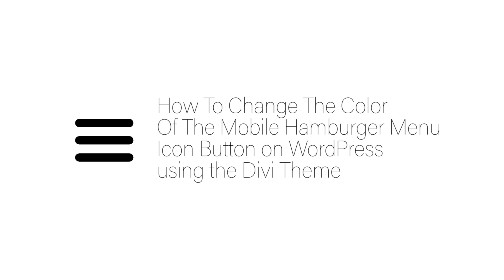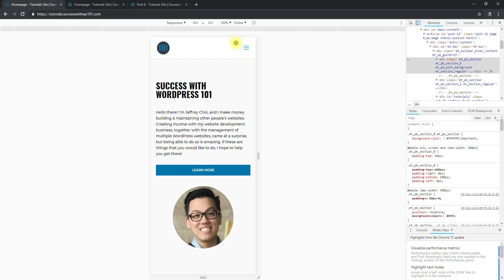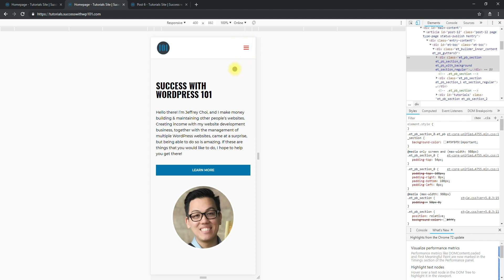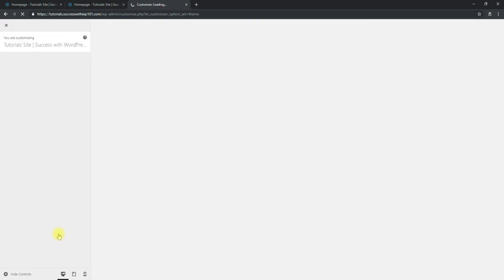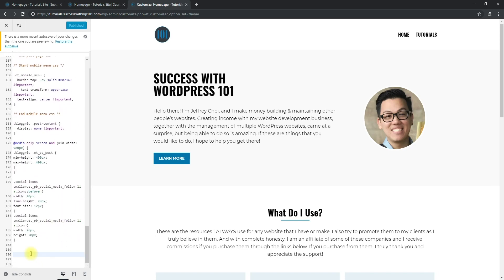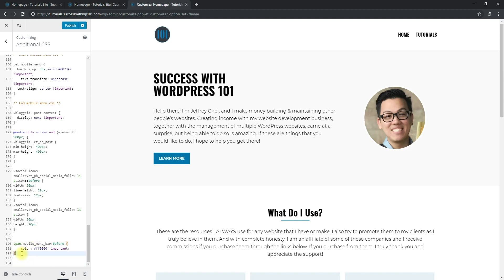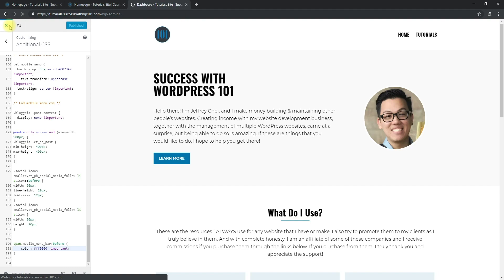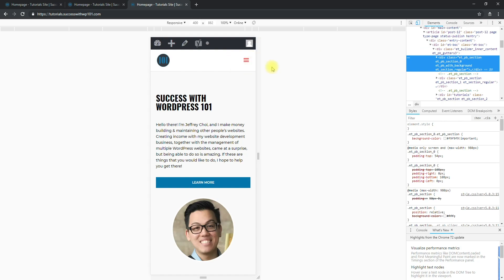How To Change The Color Of The Mobile Hamburger Menu Icon Button on WordPress using the Divi Theme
When no editing has been done yet to Divi‘s mobile hamburger menu icon button, the color of it will be blue; the default color. Of course, we’d want the color to be according to what we like or to our website’s branding color! So, here’s a tutorial on how to change the color of the mobile hamburger menu, which you can do very quickly!
To get the code, and for a more detailed tutorial/explanation, please head over to the site's
That’s it! Now you can enjoy the new color of the hamburger menu icon button!